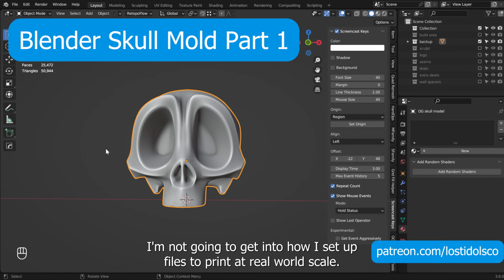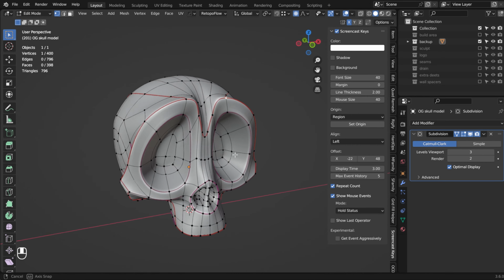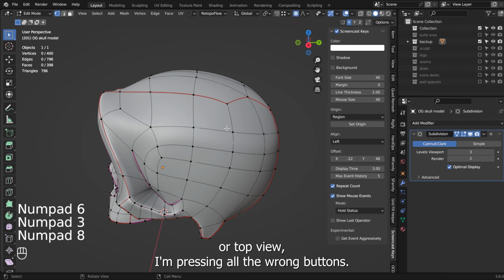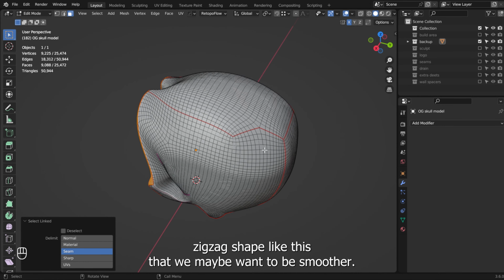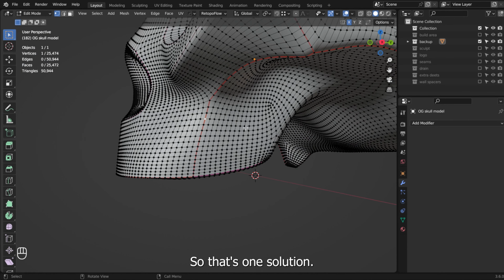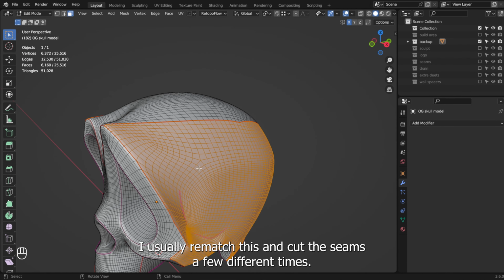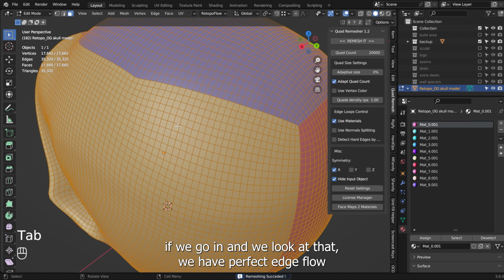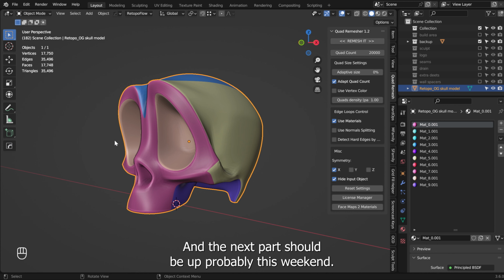Ceramic Skull Mold in Blender Part 1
How i made a stylized skull mold in Blender for slip casting ceramics. These are for a set of three skulls to be used for rum flights at tiki bars. (The set is called "The Skulls of Your Enemies.")